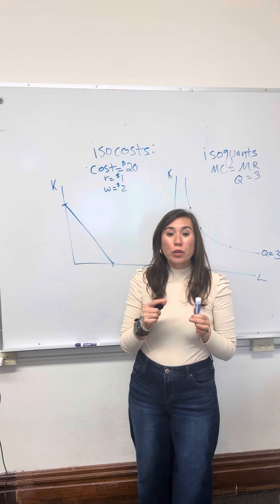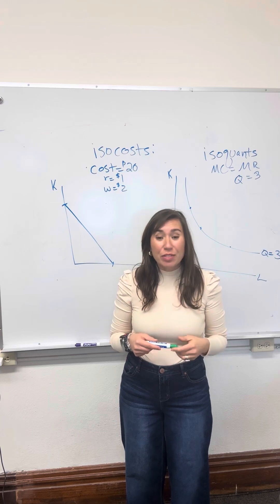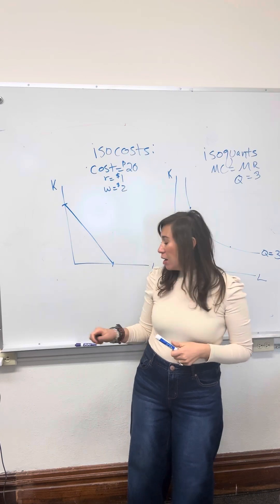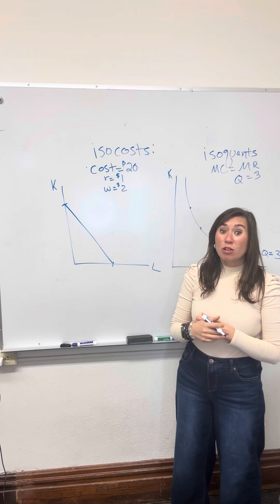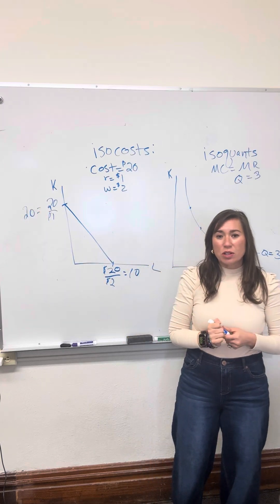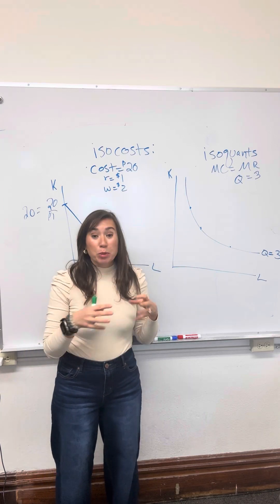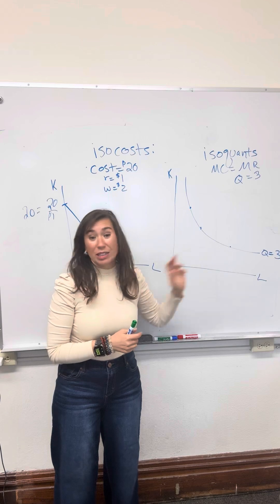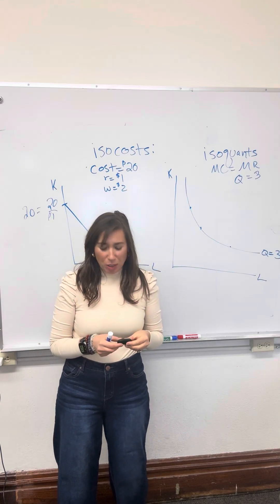Isocost & Isoquant Curves Explained - How Firms Choose Capital & Labor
How To Use Isocost And Isoquant Curves

Hi Everyone and Welcome to The Econ Survivor Kit Channel

How do businesses decide the right mix of capital and labor to minimize costs and maximize efficiency? The answer lies in isocost and isoquant curves!

In this video, I break down how firms use isocost and isoquant diagrams to determine the best combination of inputs for cost-effective production. You'll learn how these curves help businesses balance labor and capital while ensuring they meet profit-maximizing production levels.

If you're studying microeconomics, production theory, or business strategy, this tutorial makes it simple!

🔎 Related Phrases:

Isocost & Isoquant Curves Explain, How Firms Choose Capital & Labor, Economics, Microeconomics, Isocost Curve, Isoquant Curve, Capital vs. labor, Cost Minimization, Profit Maximizing Production, Production Function, Business Strategy, Economic Decision Making, How Firms Choose Production Inputs, Isocost And Isoquant Explained, Supply, And Demand, Economics Tutorial, College Economics, Cost-Effective Production